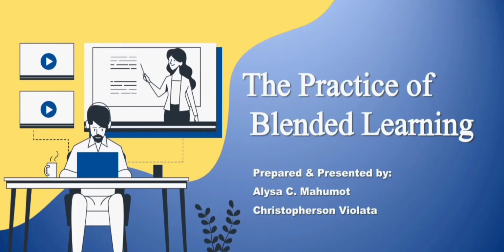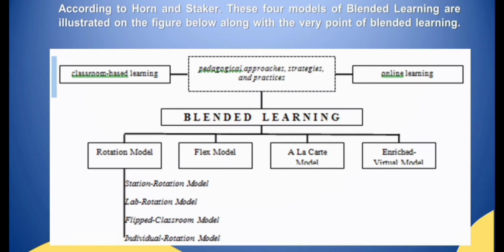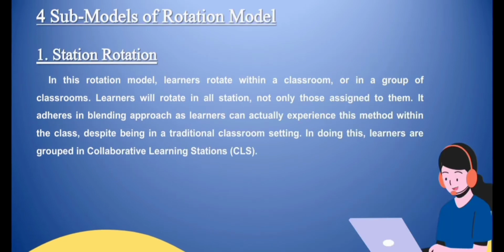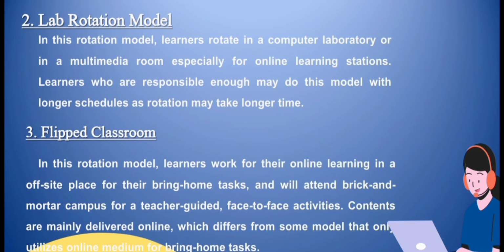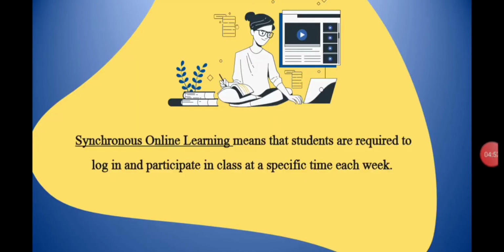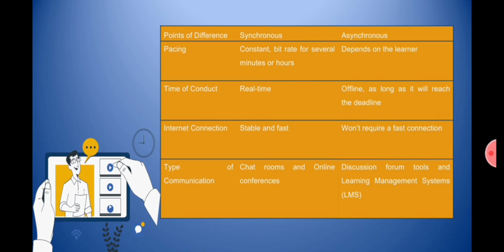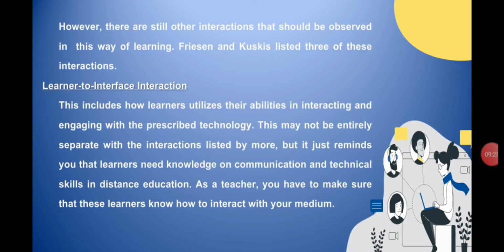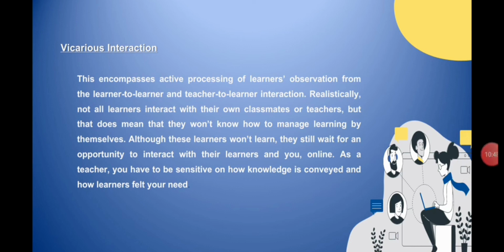The Practice of Blended Learning | Final Report/Output in TTL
MAHUMOT, ALYSA C.
VIOLATA, CHRISTOPERSON